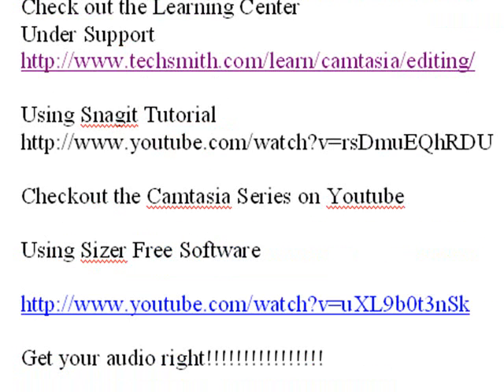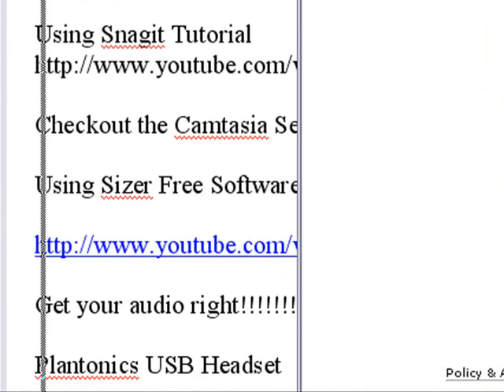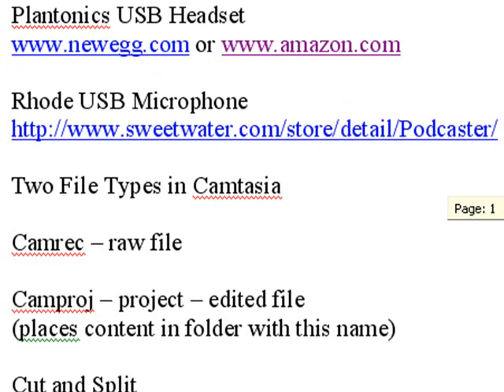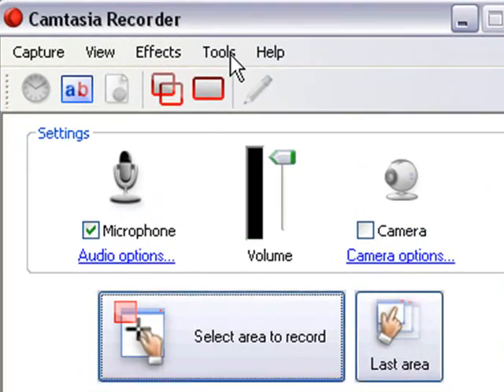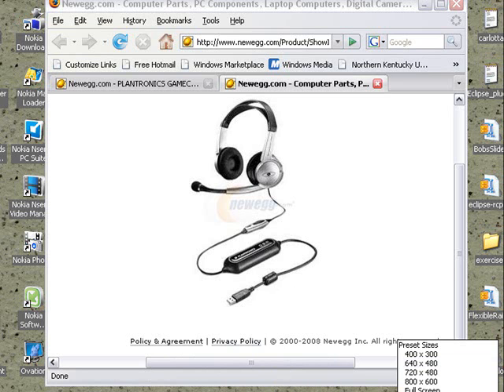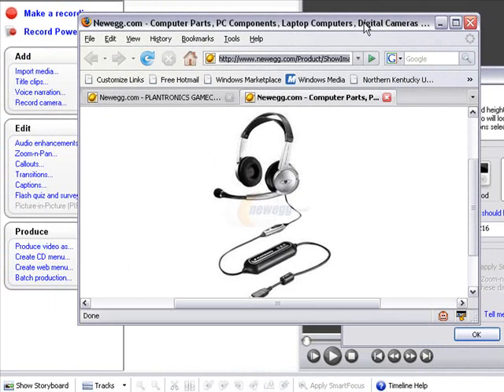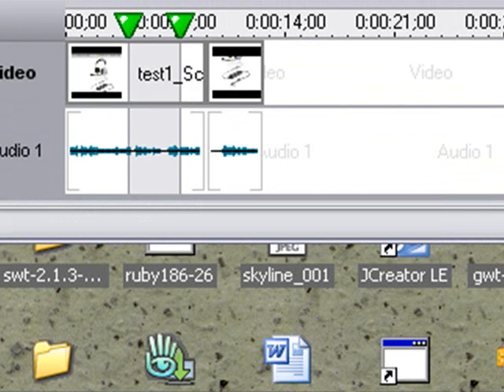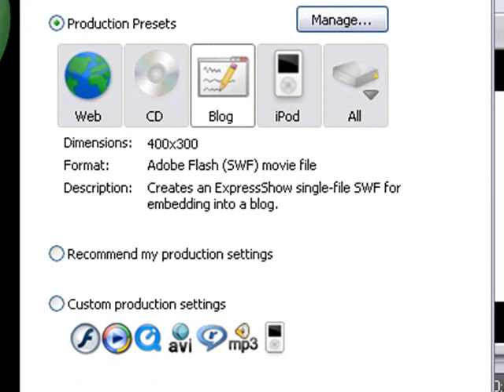Camtasia: Getting Started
This tutorials shows you how to get started with Camtasia. It addresses techsmith online tutorials, audio recording devices, and basic editing (cut and insert).

It was created by Mike Lively of Northern Kentucky University.